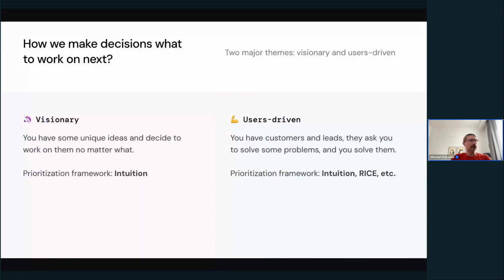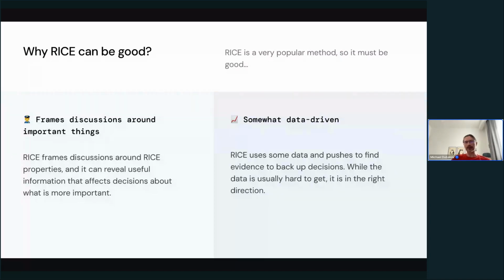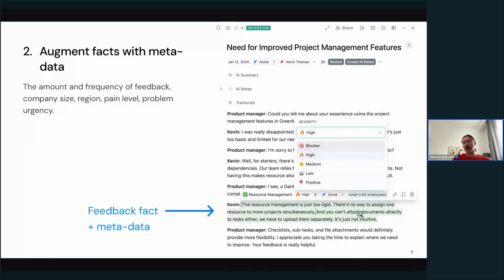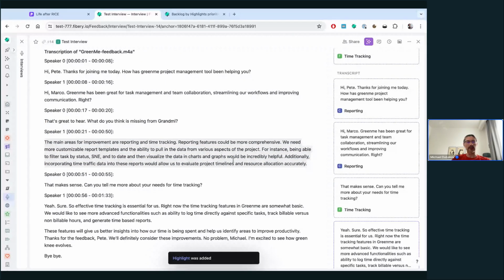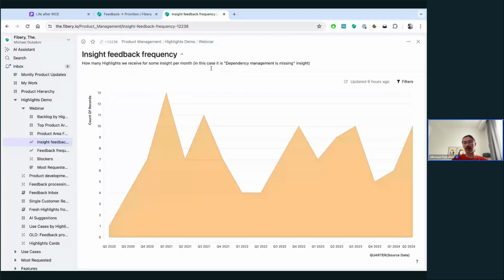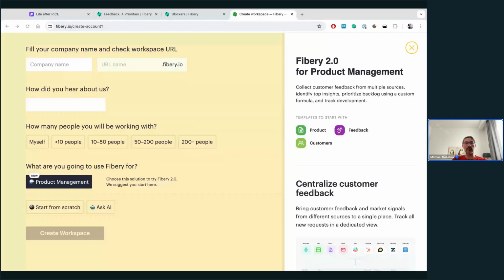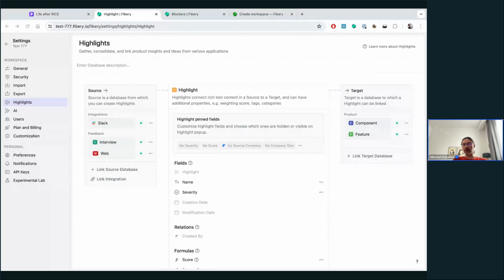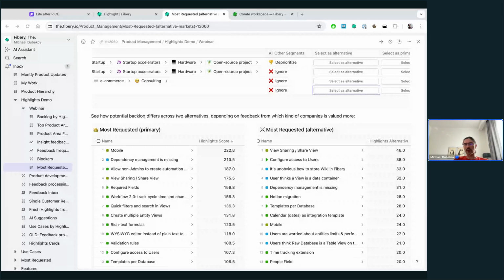Life After RICE: Prioritize Based on Facts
Traditional prioritization methods like RICE often rely on intuition and subjective assessments, making it difficult to align priorities and make informed decisions. But is there life after RICE and can we bring a scientific approach to prioritization and decision-making? 👩🏻‍🔬

Watch our webinar with Michael — Fibery CEO and Co-founder, who's been building productivity tools for 20 years — to learn how to answer the hardest ProductManagement question: “What to build next?”

01:30 - Intro
03:08 - Visionary vs users-driven decisions
04:55 - Intuition as a prioritization technique
07:28 - RICE prioritization method
11:55 - Michael's personal journey of using different prioritization techniques
12:47 - Prioritization based on user feedback
14:17 - 4 steps of prioritizing based on user feedback
17:46 - How to prioritize based on user feedback with Fibery 2.0
25:38 - Prioritized backlog and top requests
31:40 - Q&A